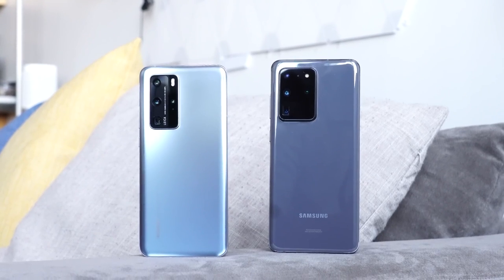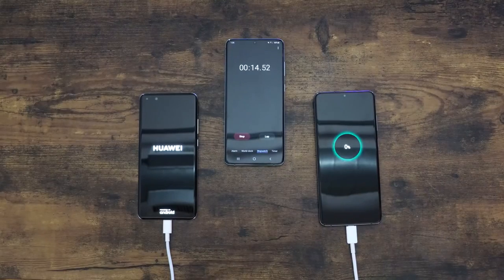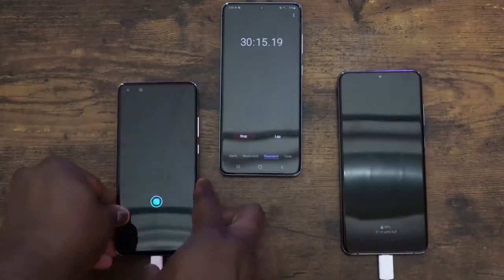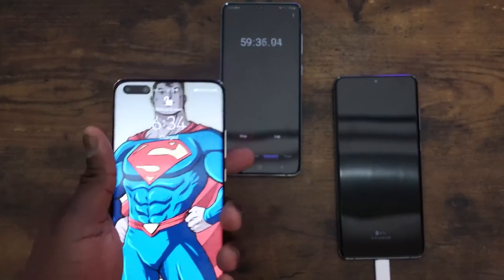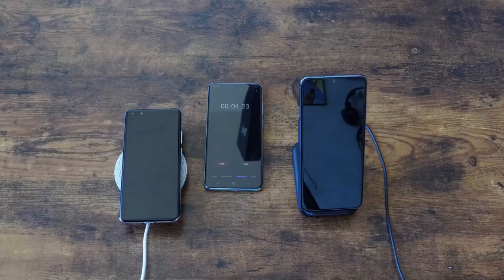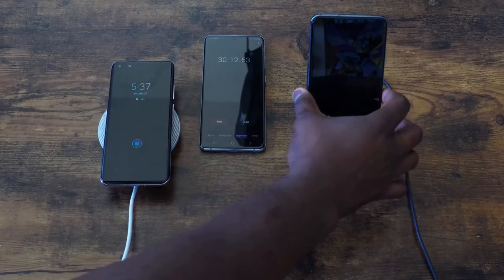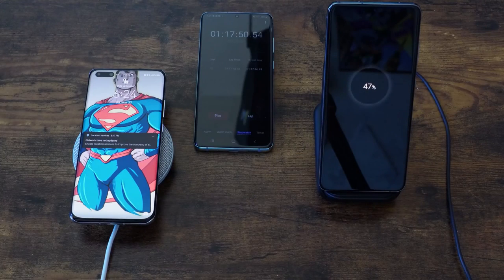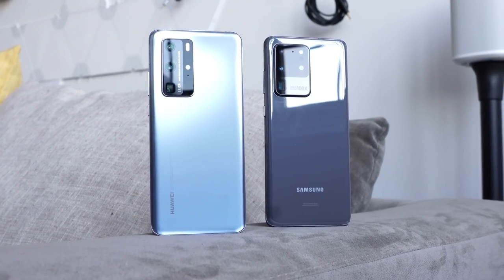Huawei P40 Pro Galaxy S20 Ultra | Ultimate Charger Test!!!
Here is what the new Huawei P40 Pro charger test does versus the Galaxy S20 Ultra. Let's find out

1) iMobile Test drive: A day with Mate 20 Pro +A Surprise